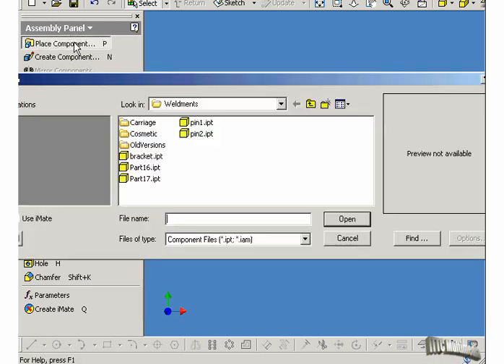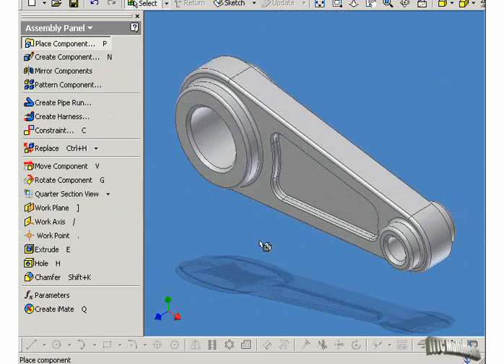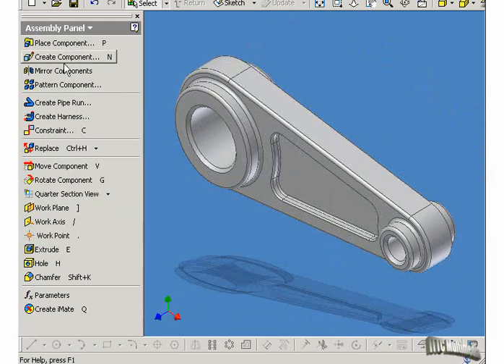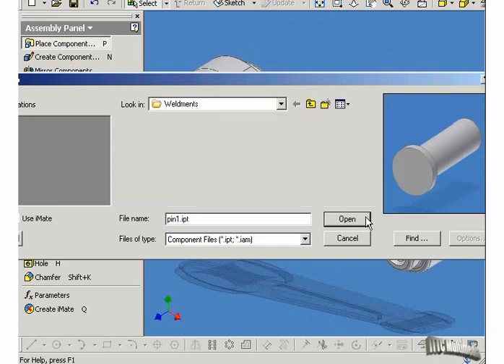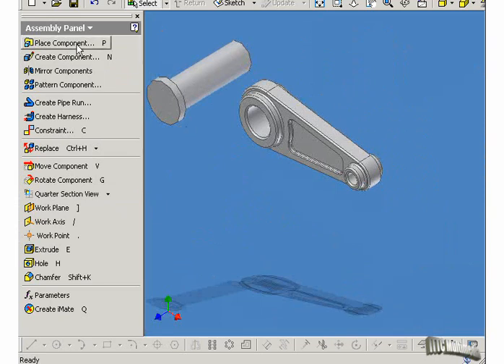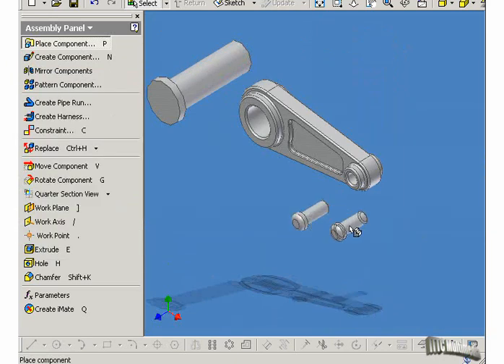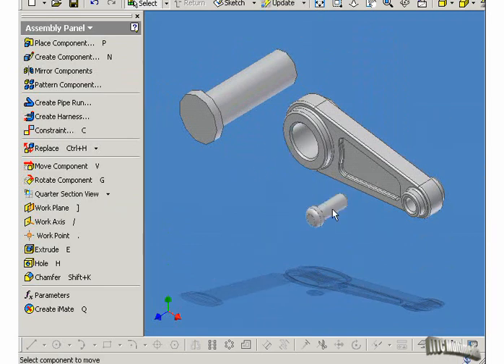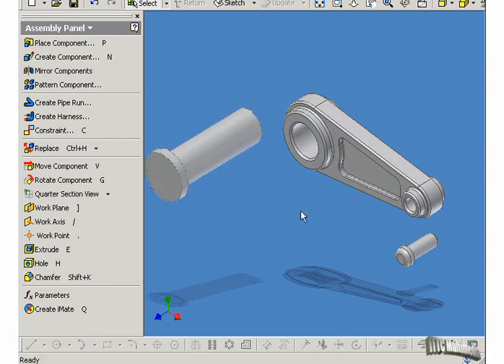Autodesk Inventor Tutorial (sample)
Autodesk Inventor tutorial, through step-by-step, full screen video lessons written by recognized experts in their fields, can help you master the techniques you need to quickly become productive with the Autodesk Inventor program.